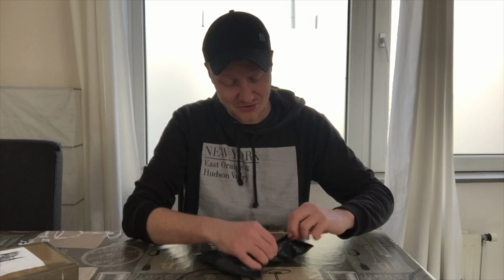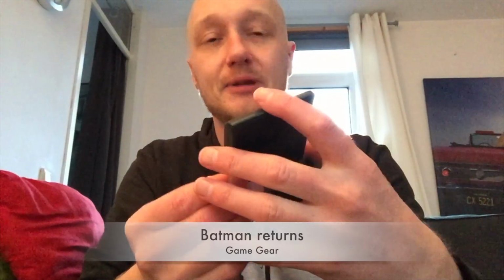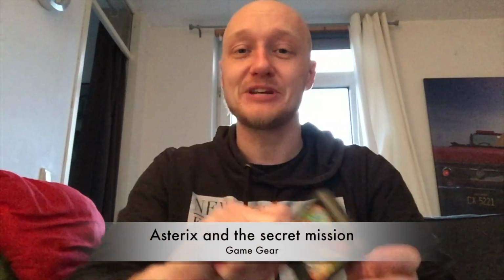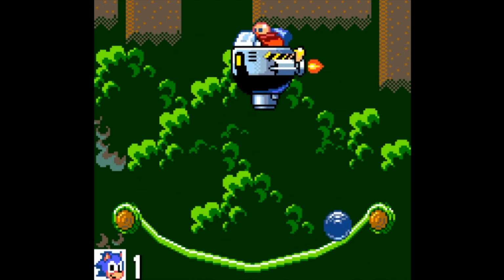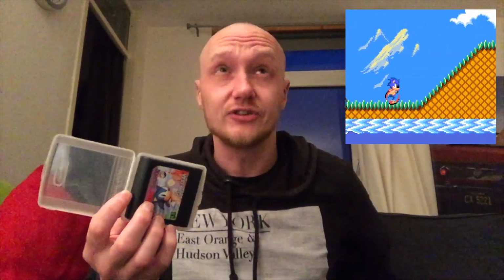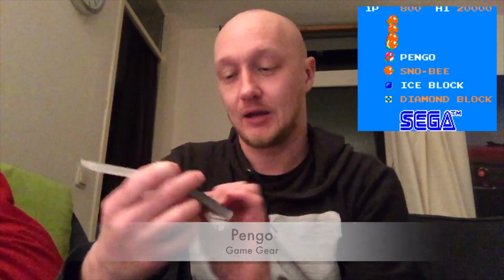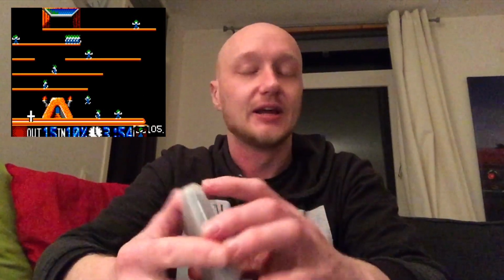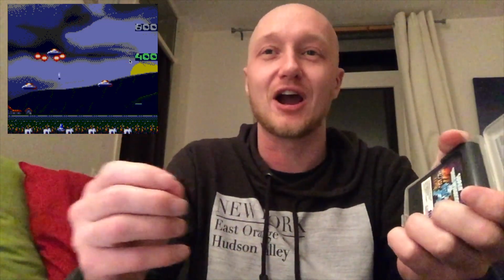What's in the box? A good retro video game pickup video (Game Gear pickups)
In this video a fun sega game gear pickups.

Game Gear games in this video:
-Lemmings
-Pengo
-Ecco the dolphin
-F1
-Lion King
-Alien 3
-Batman returns
-Super space invaders
-Castle of illusion
-Zool
-Columns
-Sonic The Hedgehog
-Sonic 2
-Asterix and the secret mission